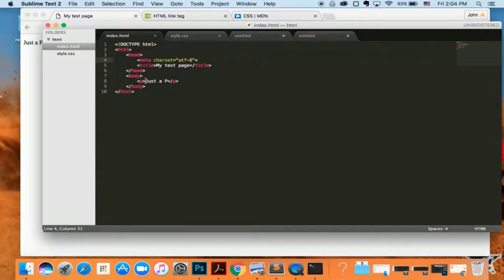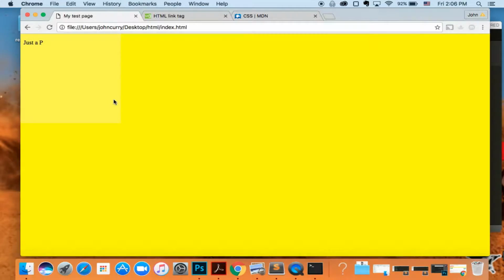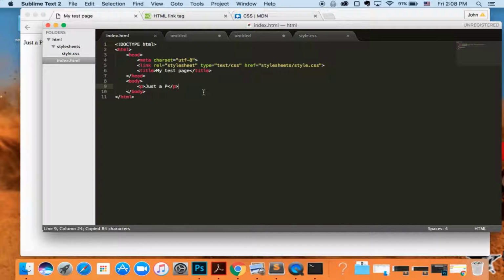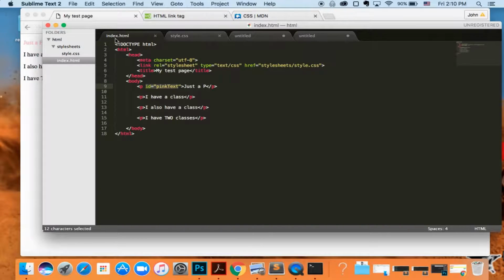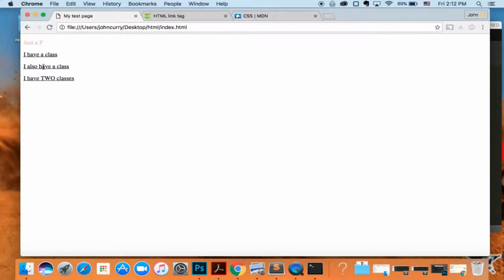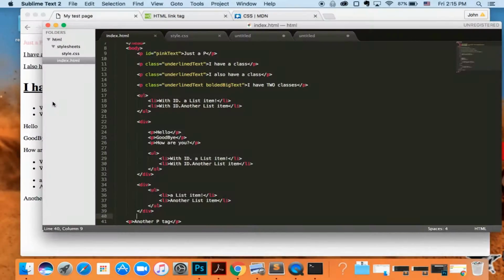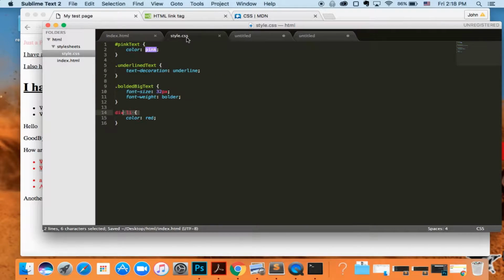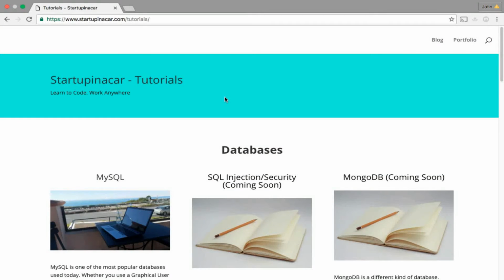Learn to code: CSS Basics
In this "Learn to code" HTML & CSS tutorial we will be covering the basics of CSS. You'll learn how CSS is used to target and change features of your html documents. With ID's, Classes, and tags, you can alter your HTML in just about any way you want by using CSS.

Learning CSS is really important because it helps you make your pages look exactly the way you want and it prevents you from repeating yourself when you're writing code.